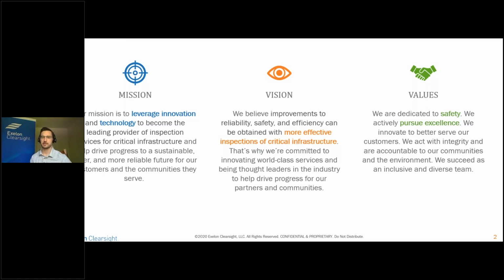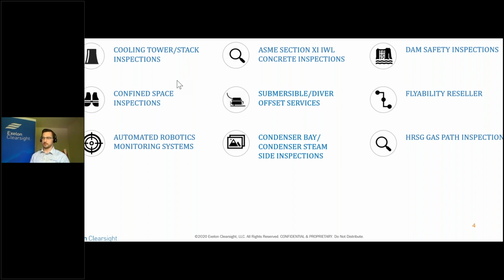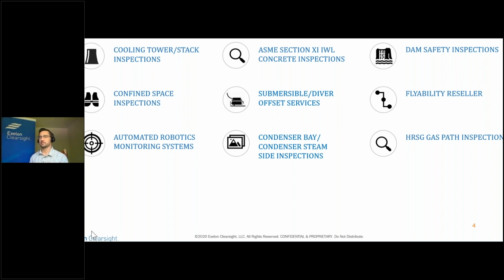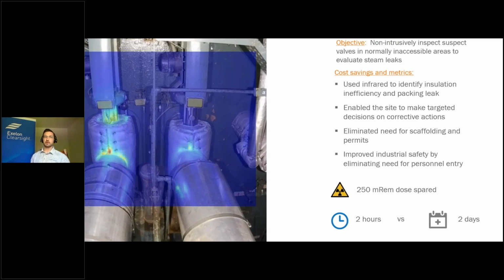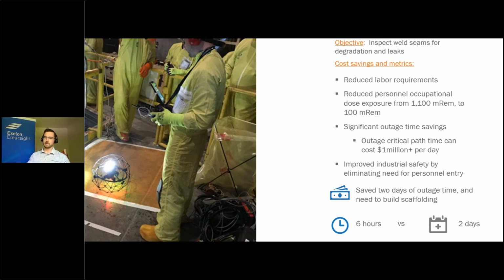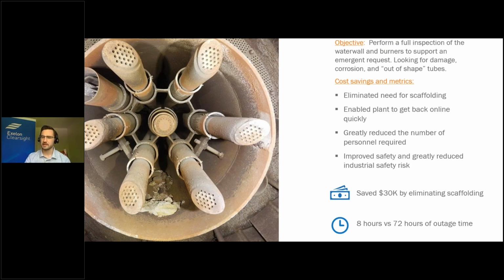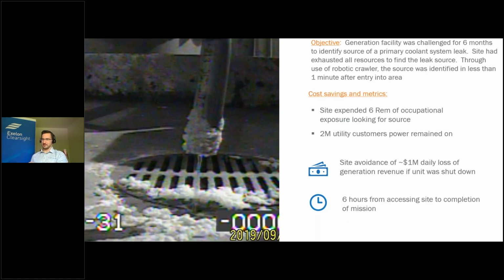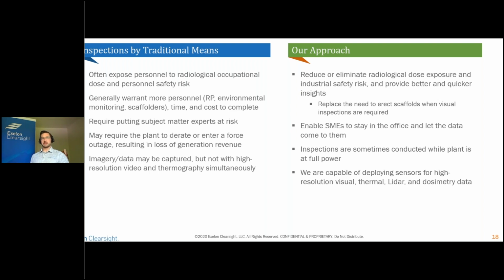Drones in Power Generation: How Exelon Uses Drones to Improve Safety, Save Downtimes, and Save Money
In this webinar, we’ll hear from a leader at Exelon Clearsight working on the cutting edge of drone use in Power Generation. Our invited speaker will cover typical drone use cases, drawing from first-hand experience using drones in the field. He'll also cover the benefits of using drones in inspection scenarios, including improved safety and ROI.

The webinar will feature 25 minutes of use case presentations and 30 minutes of a panel discussion and Q&A, where you can have your questions answered live by an expert from Exelon Clearsight.